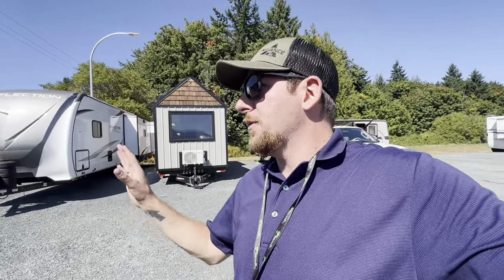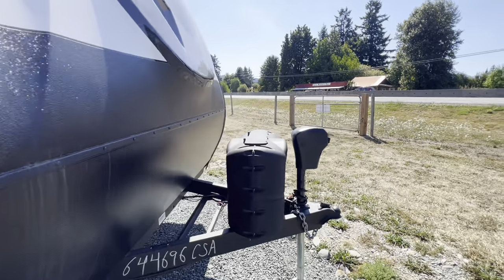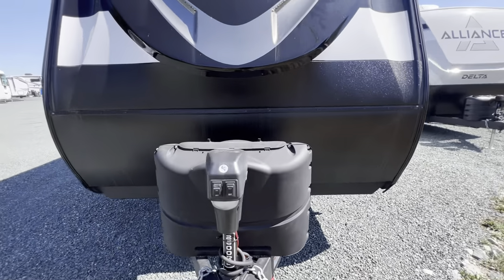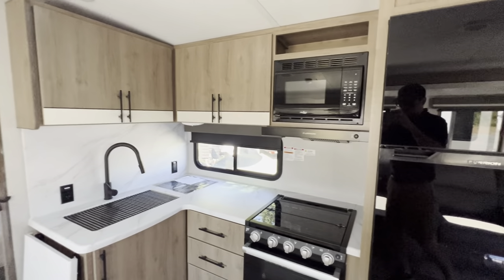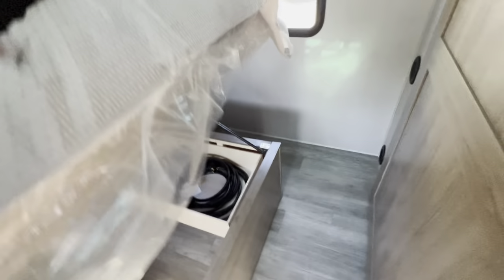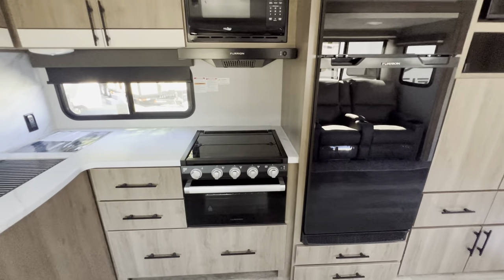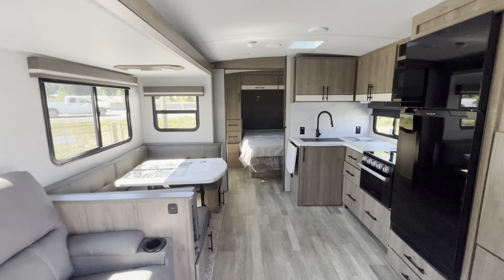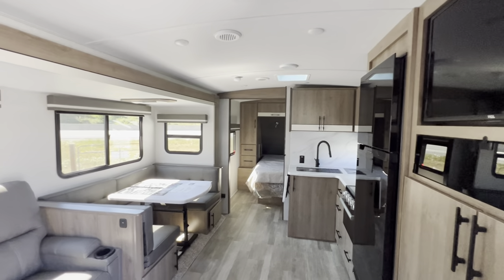2023 Imagine 2600RB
2023 Grand Design Imagine 2600RB

$66,690 + 495 doc fee + 12% tax

Stk
DL9820